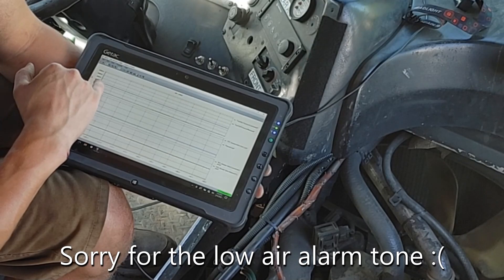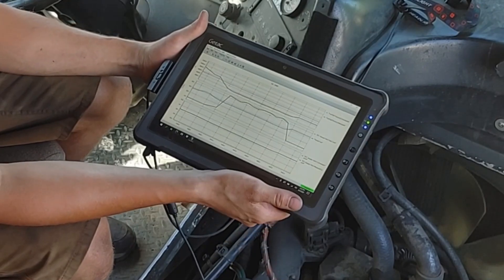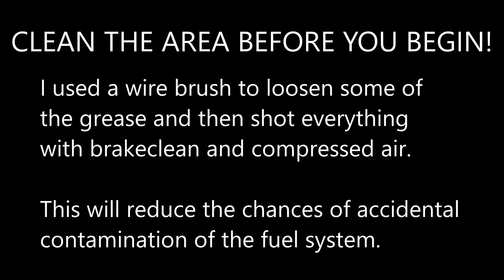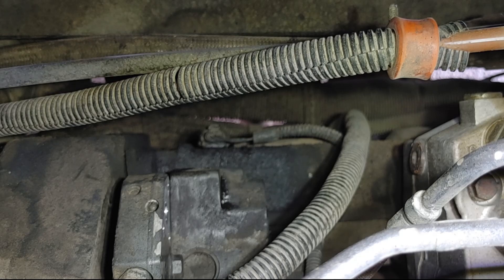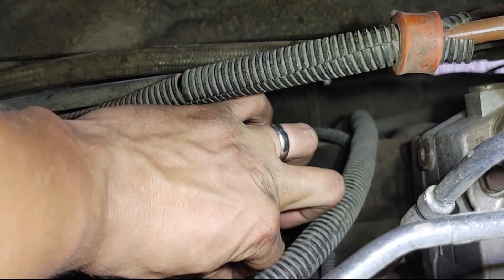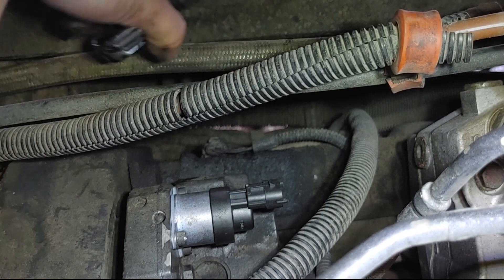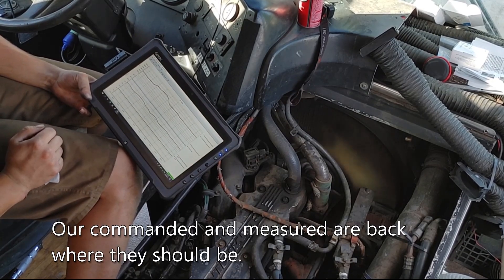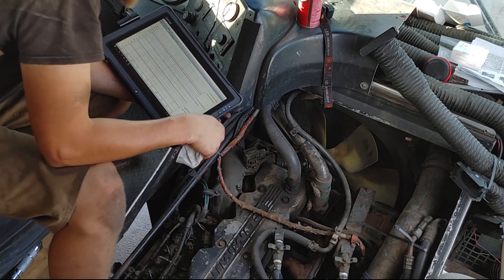Cummins Fuel Control Actuator Replacement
In this video I go over the diagnosis and repair of a stuttering/low power issue in my ISB260 cummins 5.9l 24v in my freightliner transit bus.